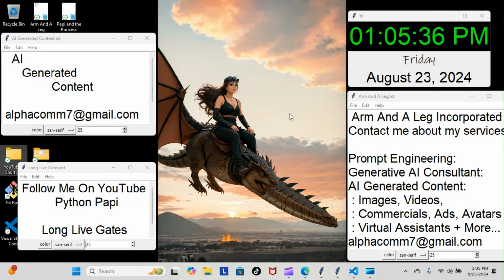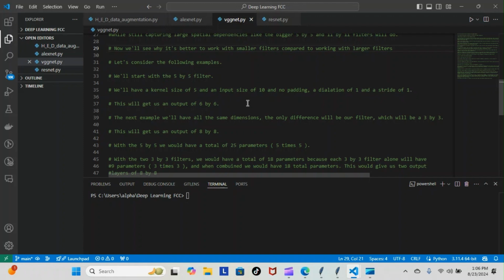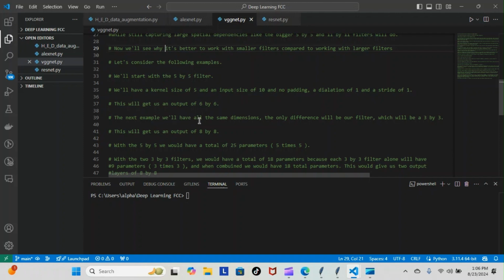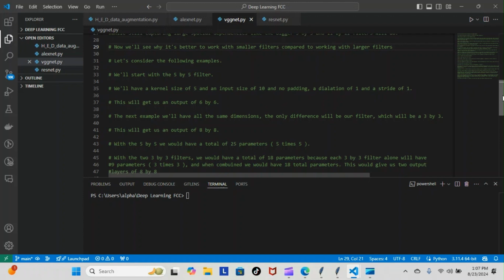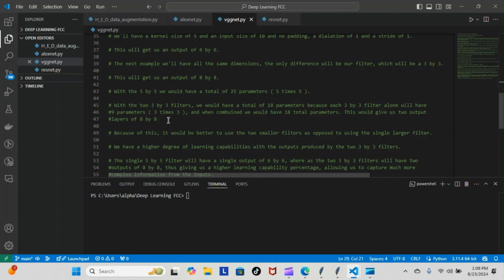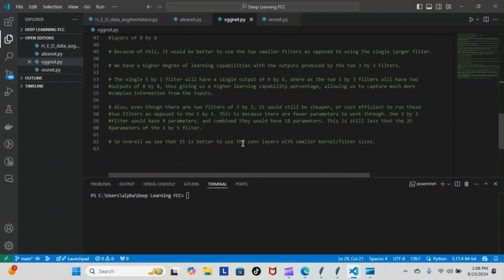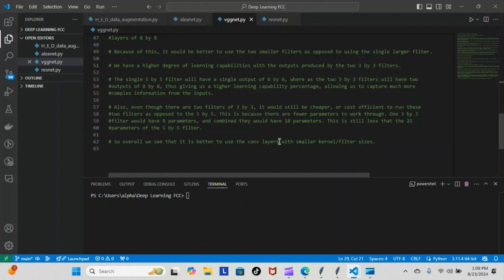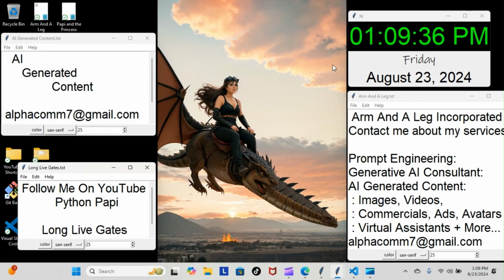Python Papi / Tensorflow Day 192 - Building Neural Networks - Part 173